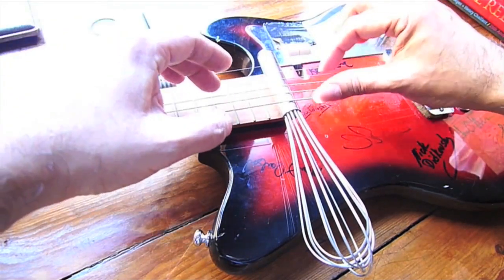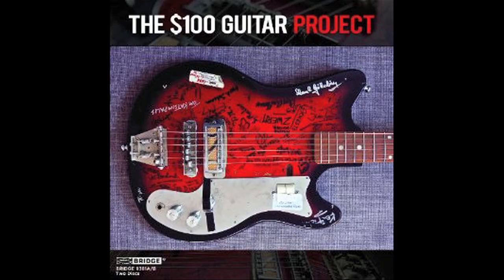The $100 Guitar Project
On Oct 20, 2010, Nick Didkovsky and Chuck O'Meara bought a $100 electric guitar from Elderly Instruments. They were so charmed by it that they decided to send it to a few of their friends to cut some riffs and create music for a new compilation. Metal shredders like Alex Skolnick, Colin Marston and many others appeared on the final mix.